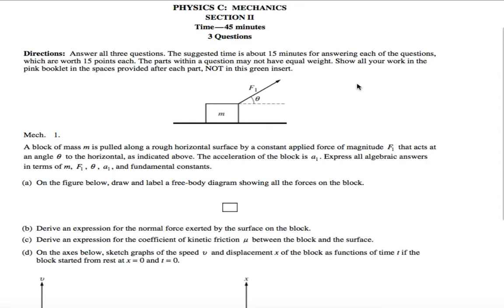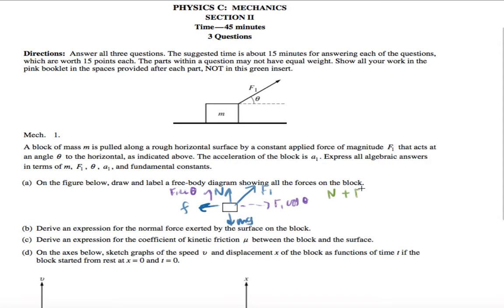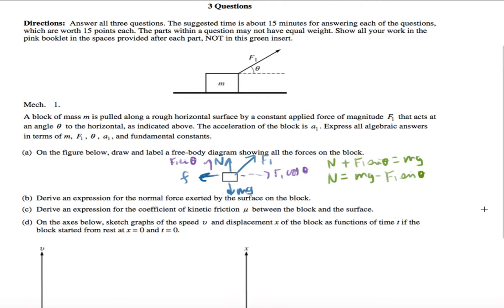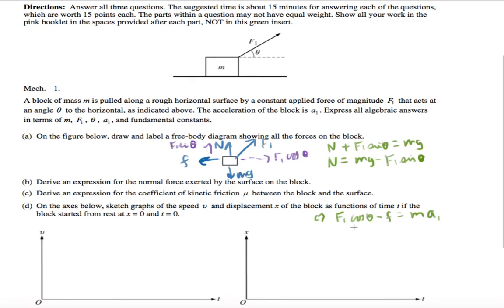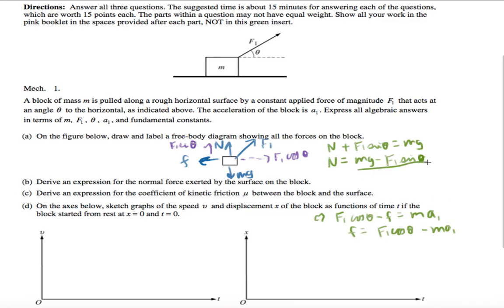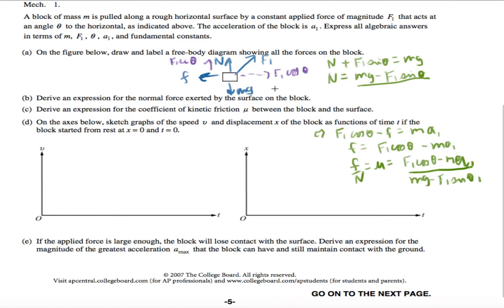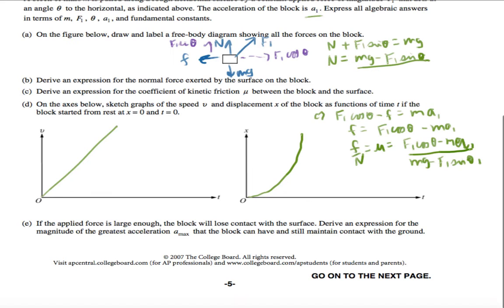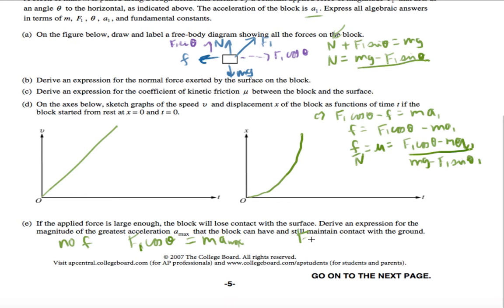AP Exam 2 FRQ 1